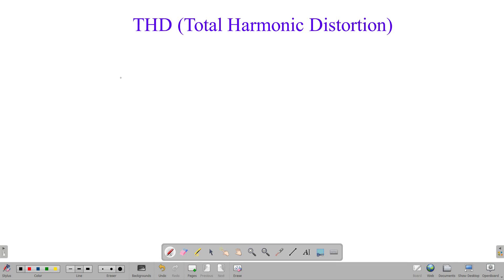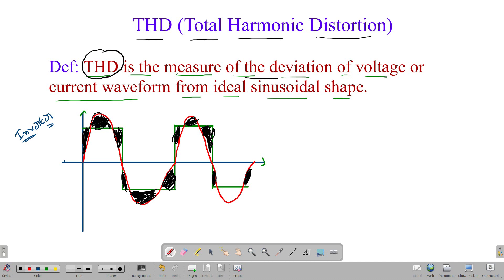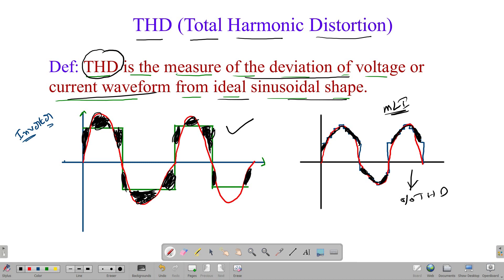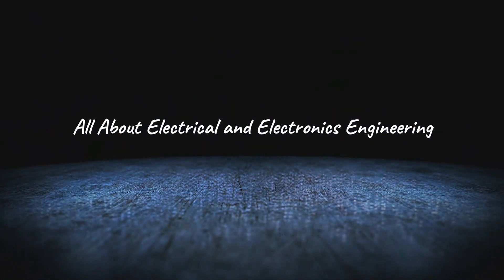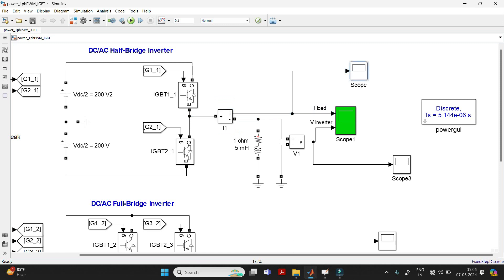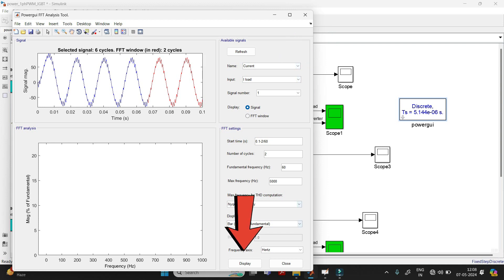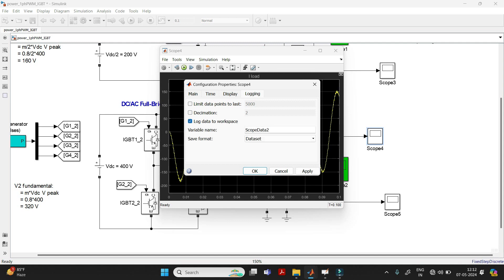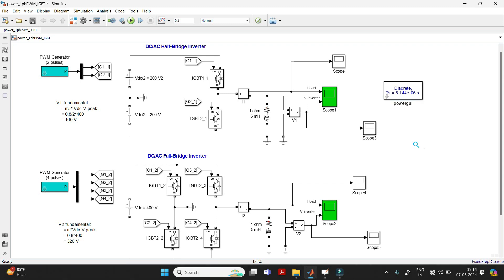How to find Total Harmonic Distortion (THD) in MATLAB Simulink | FFT Analysis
Welcome to our latest tutorial on understanding Total Harmonic Distortion (THD) in MATLAB Simulink! In this comprehensive video, we delve into the fundamental concepts of THD and its significance in signal processing. Whether you're a beginner or an experienced user, this tutorial offers valuable insights into analyzing signal quality and identifying distortions.

We kick off with a brief yet thorough explanation of THD, unraveling its importance in evaluating the purity of electrical signals and the impact of harmonic distortions. Understanding THD forms the cornerstone of optimizing signal integrity across various applications.

Next, we dive into the practical aspect of the tutorial - learning how to find THD in MATLAB. Step by step, we guide you through the process, ensuring clarity at every stage. From setting up your Simulink model to executing THD calculations, you'll gain hands-on experience that empowers you to analyze signals with confidence.

But that's not all! We also explore the intricacies of editing FFT (Fast Fourier Transform) windows, a crucial aspect in refining spectral analysis. Discover how to customize FFT windows to suit your specific requirements, enhancing the accuracy of your frequency domain analysis.

Whether you're a student, researcher, or industry professional, mastering THD analysis in MATLAB Simulink opens up a world of possibilities in signal processing and system optimization. Join us on this journey to sharpen your skills and unlock the full potential of MATLAB for your projects.